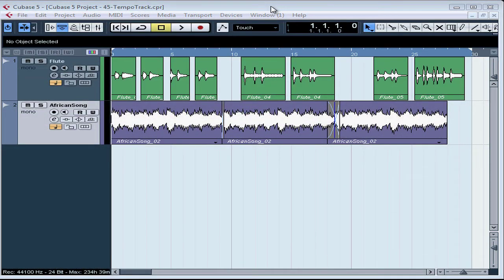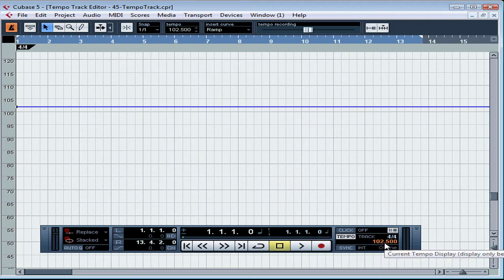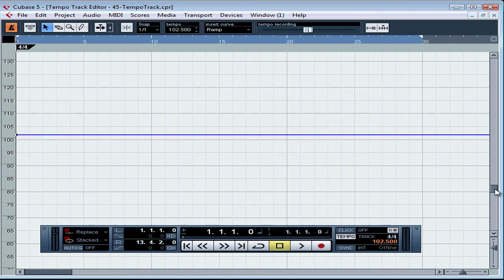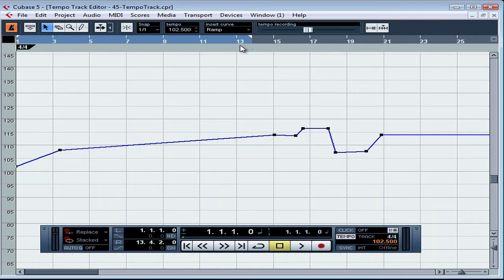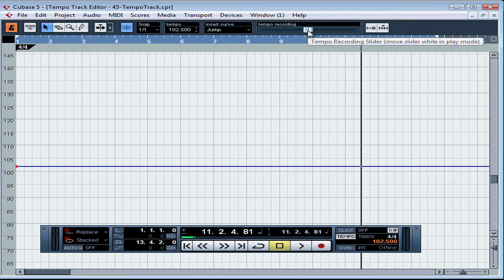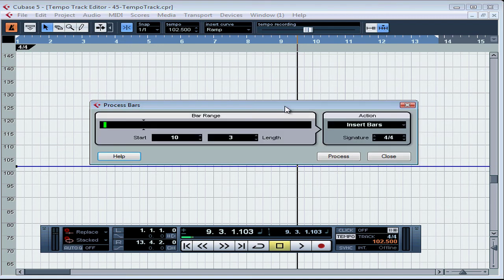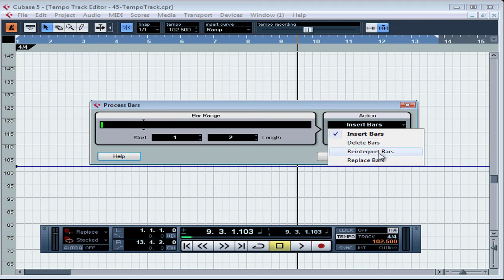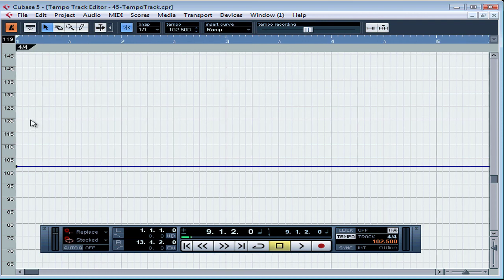45 Cubase 5 video tutorial ( Tempo Track )